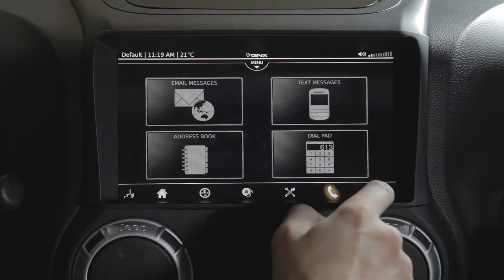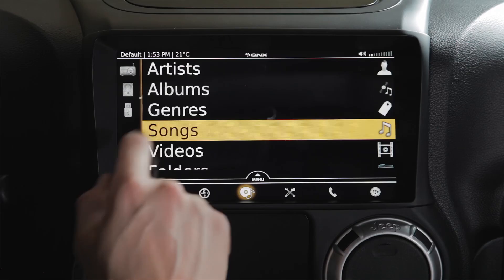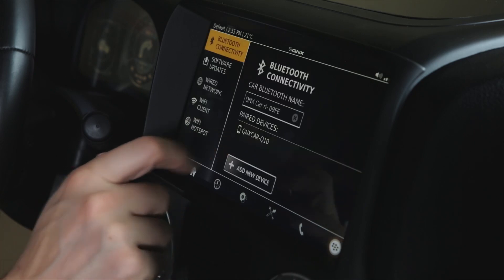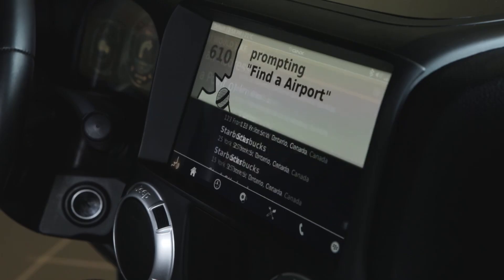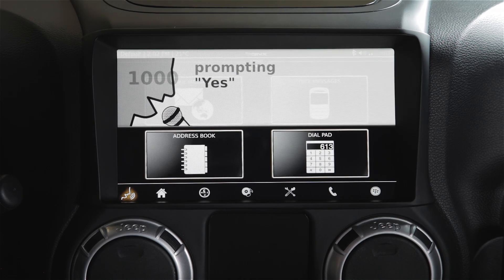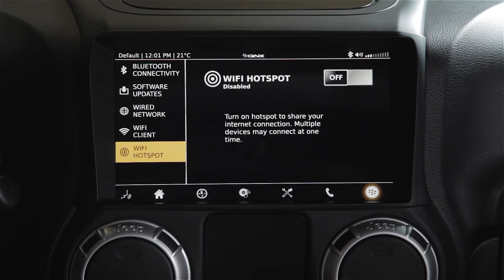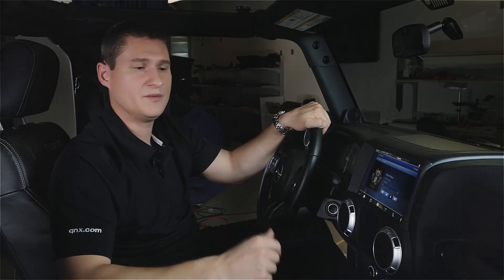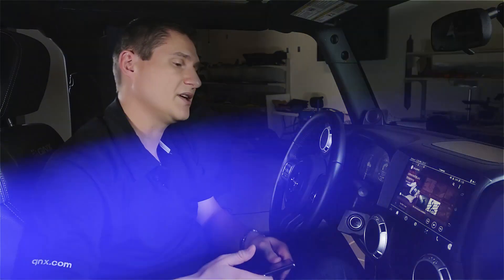Feature-by-feature demo of the QNX CAR Platform for Infotainment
Sheridan Ethier, engineering development manager at QNX Software Systems, gives us an updated feature-by-feature demo of the QNX CAR application platform in the company's reference vehicle. Technologies include an HTML5 framework, app-download functionality, and various multimedia options - internet streaming radio, device connectivity, cover flow, and more.